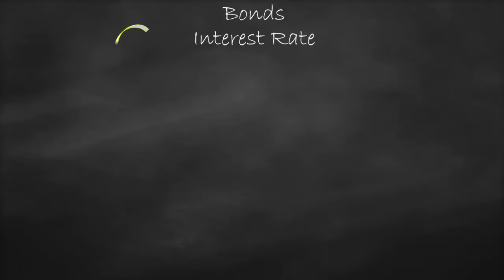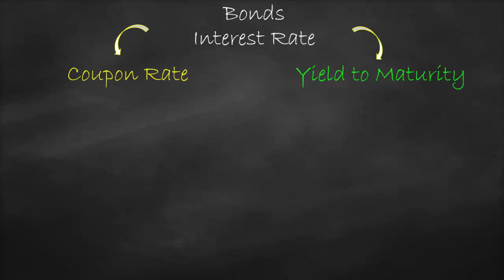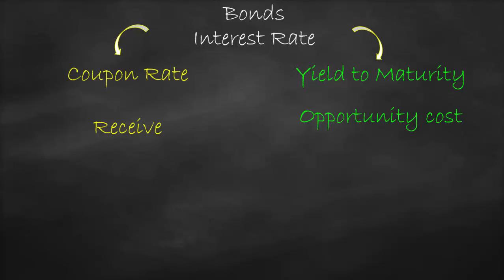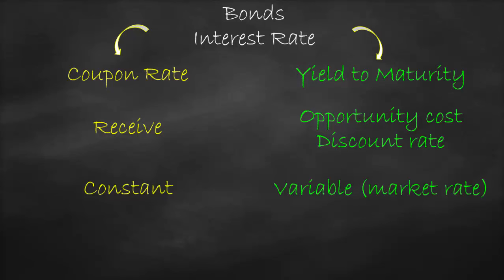Coupon Rate vs Yield To Maturity